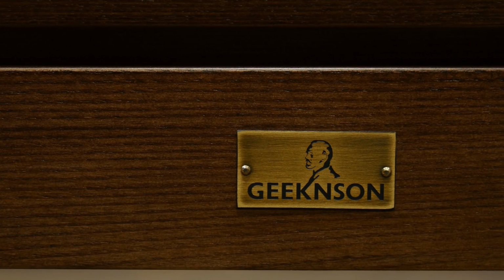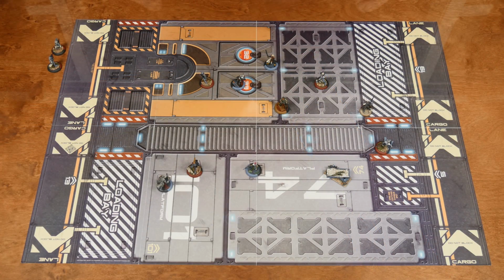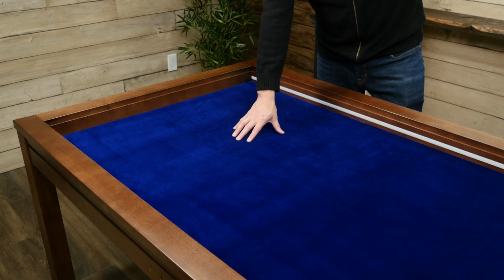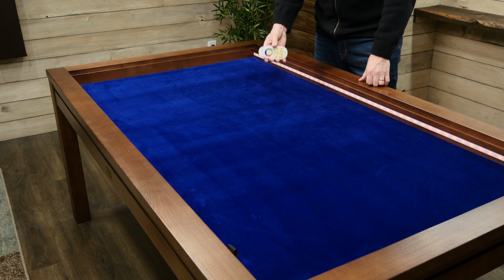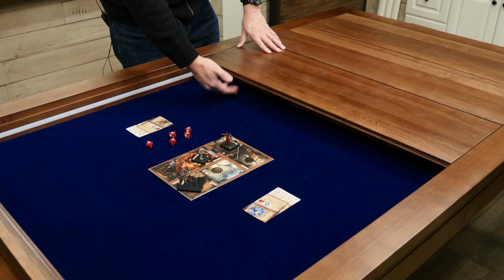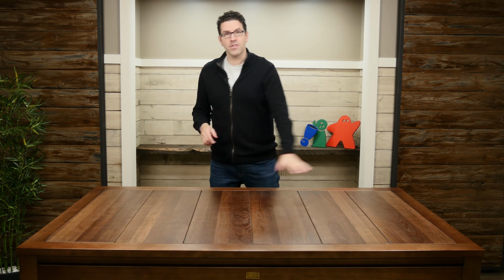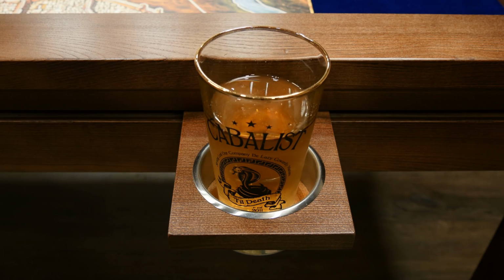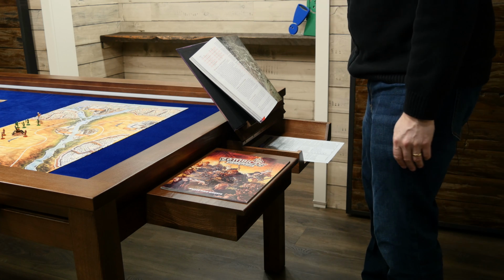Product Preview - GeekNSon Denis Table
In this video I'm going to take you on a full tour of the GeekNSon Denis Table.